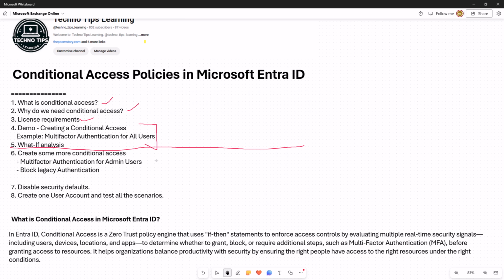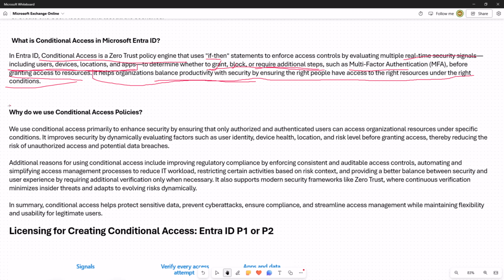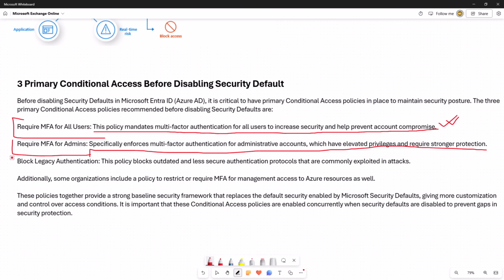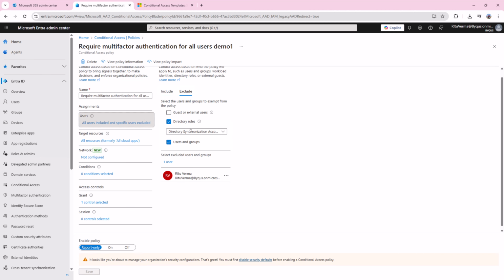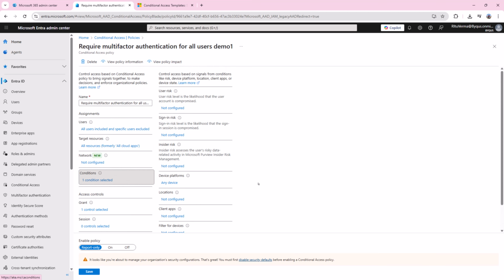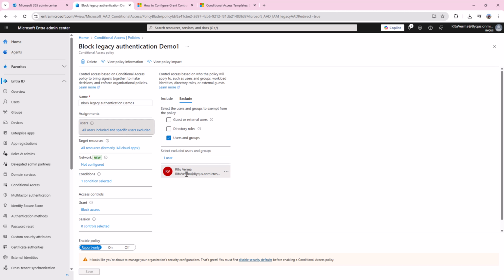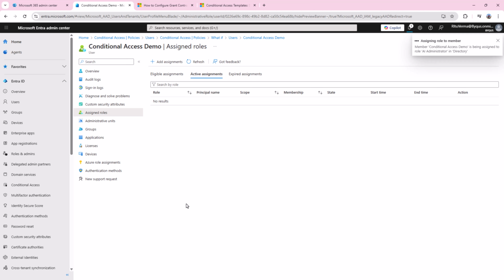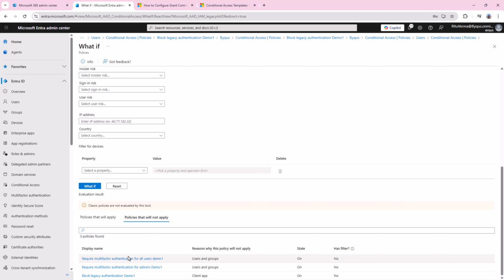Conditional Access Policies in Microsoft Entra ID | Microsoft Azure AD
🔐 Learn Microsoft Entra ID Conditional Access in this complete step-by-step tutorial! In this comprehensive guide, I'll show you exactly how to create and configure Conditional Access policies to enhance your organization's security with multi-factor authentication (MFA) and zero trust principles.

📚 What You'll Learn:
What is Conditional Access - Understanding Microsoft's zero trust policy engine

Real-time security signals - How if-then statements protect your resources

MFA policy creation - Step-by-step walkthrough in Entra admin center

User and group assignments - Including and excluding accounts from policies

Security defaults management - When and how to disable default settings

Policy testing and validation - Using What If analysis for safe deployment

Service account exclusions - Best practices for operational continuity

Common policy scenarios - Primary conditional access implementations

🎯 Perfect for:
✅ IT Administrators and System Admins
✅ Microsoft 365 Security professionals
✅ Azure identity management beginners
✅ Cybersecurity teams implementing zero trust
✅ Anyone preparing for Microsoft security certifications

⏰ Video Chapters:
 Introduction
Real-Time Signals and Zero Trust
Why Conditional Access?
Licensing for Conditional Access
Security Defaults and When to Disable
Primary Conditional Access Policies
Assignments, Includes, and Excludes
Testing and What If Analysis
Service Accounts and Exclusions
Final Demo and Recap

📖 Prerequisites:
Microsoft Entra ID P1 or P2 license

Global Administrator or Conditional Access Administrator role

Basic understanding of Microsoft 365 administration

This tutorial follows beginner-friendly, step-by-step approach with live demonstrations in the Microsoft Entra admin center. No prior conditional access experience required - I'll explain everything from scratch!

Multi-Factor Authentication | Part 1 | What is MFA & How to Use with Security Defaults in Entra ID -
🔍 Keywords & Search Terms:
Conditional Access Keywords: